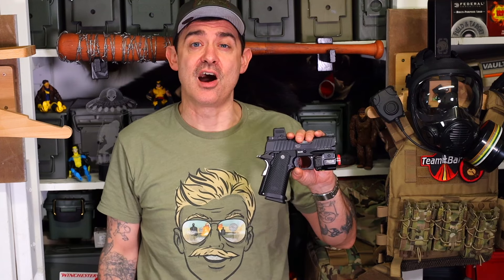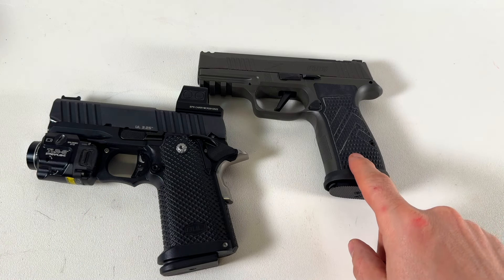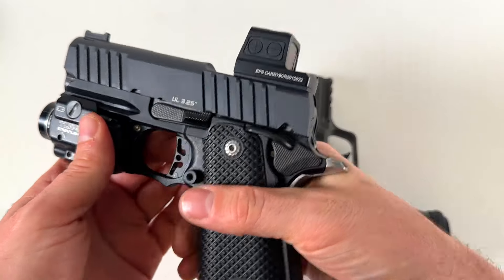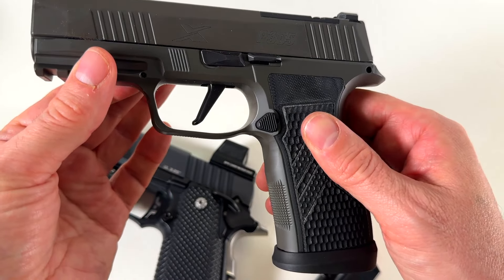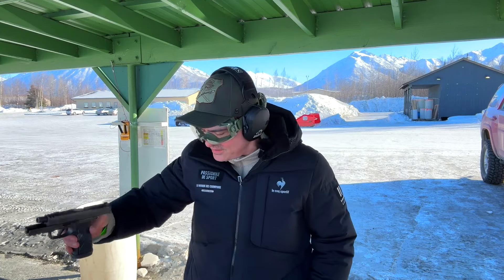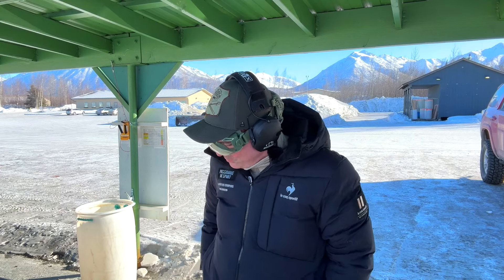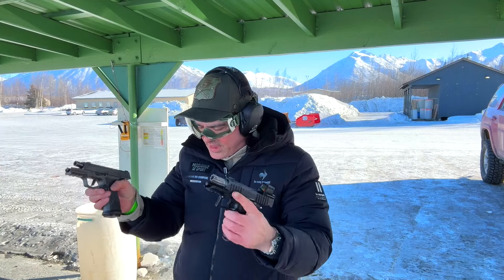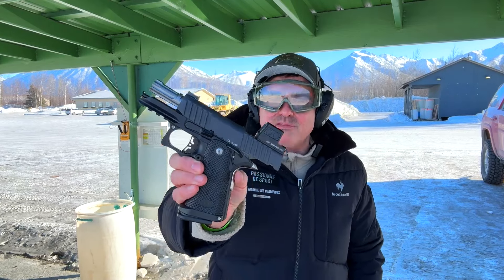Sig p365 AGX Legion vs Bul Armory SAS II Ultralight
Chuke compares two very different 9mm pistols that have a similar price point and are both all metal.

 / chukesoutdoor

Send Fan Mail to:
Chuke